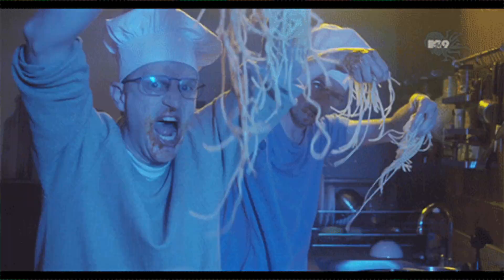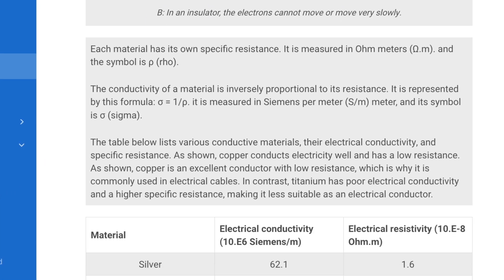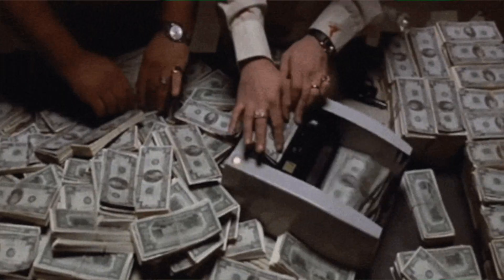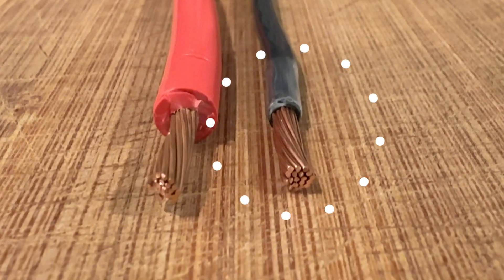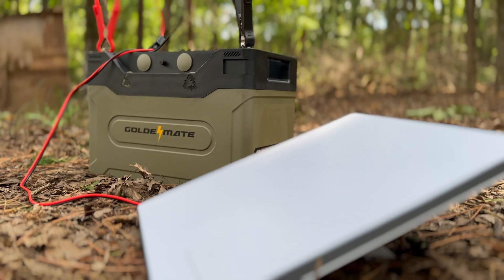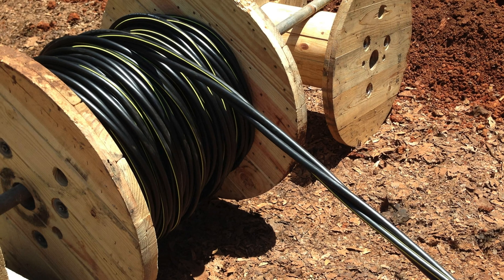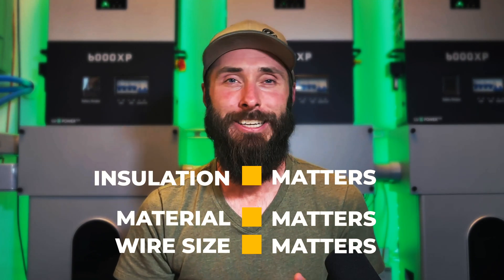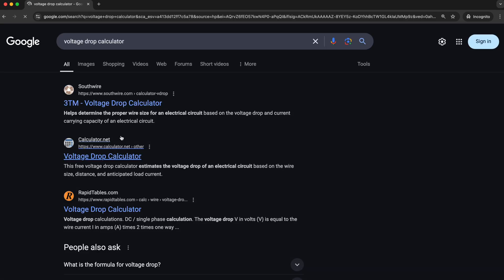Solar Power 101: Why Cable Size Matters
In this Solar Power 101 lesson, we will talk about what size wire do you need for your solar system. Why is PV wire so thick? Why does it matter what a cable is made out of? In this video, we break it all down.

When it comes to solar power, cutting corners on cable size or materials can cause major issues—from voltage drop and system failure to actual fire hazards. I’ll walk you through why wire size matters, why copper is preferred over aluminum, what insulation really does, and how I solved real-world problems in my own solar installs.

We’ll cover:
✅ The difference between conductors and insulators
✅ Why higher voltage requires better insulation
✅ A real-life example of voltage drop killing my Starlink Mini
✅ What wire specs in your inverter/battery manual actually mean
✅ Why silver isn't used—even though it's the best conductor

Whether you're wiring a cabin, van, or full homestead, this video will give you the confidence to choose the right cable without needing an engineering degree.

Part 4: [Connection Resistance – COMING SOON]